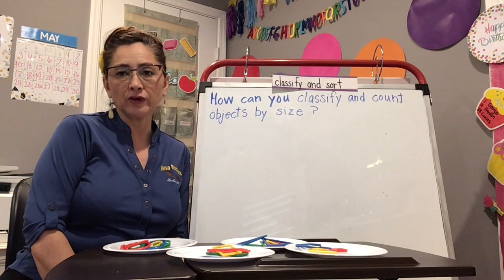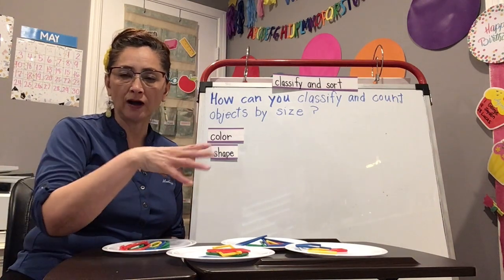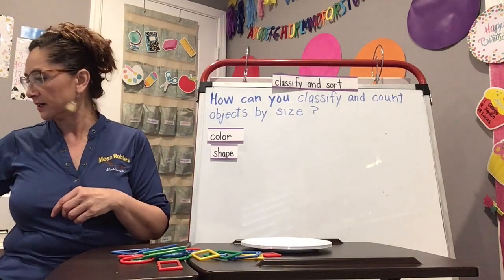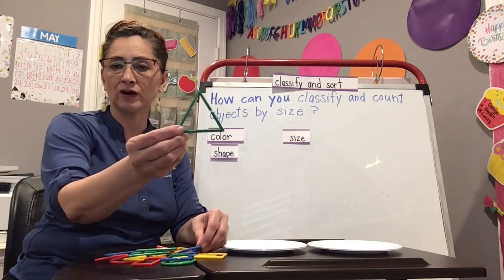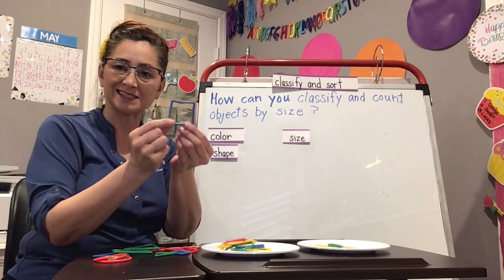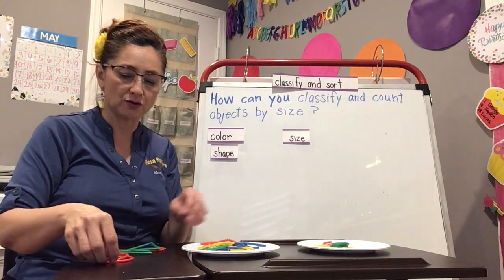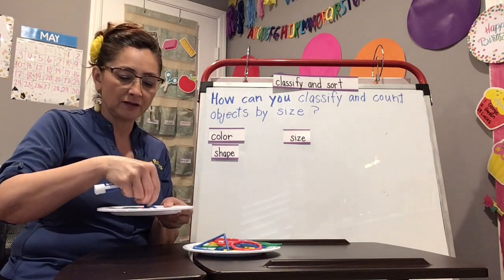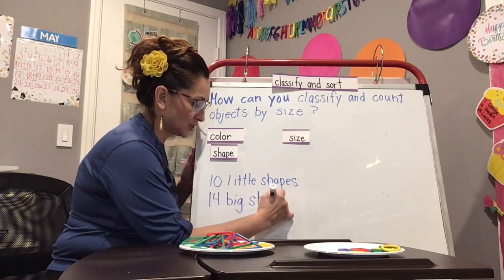Classify and Count by Size Lesson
This video is about Classify and Count by Size Lesson